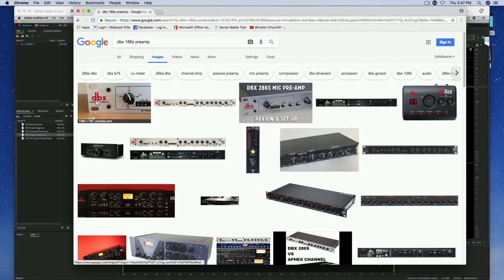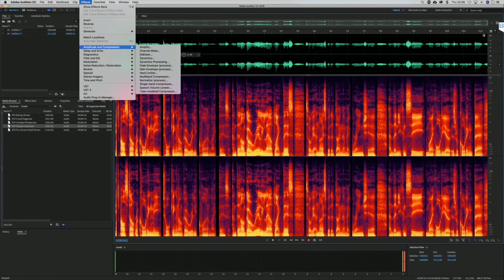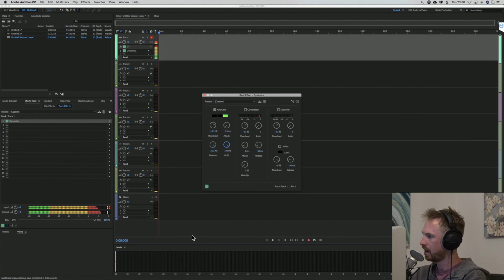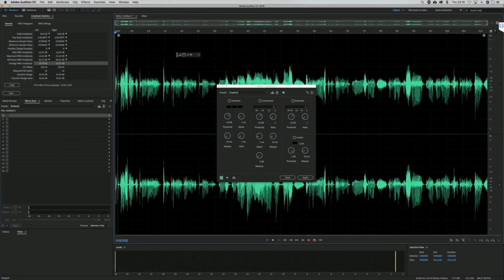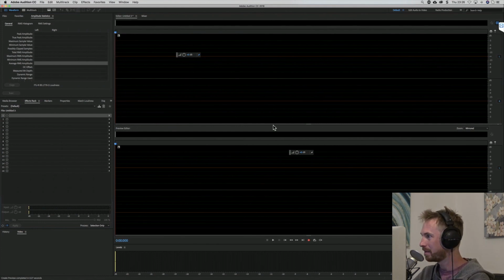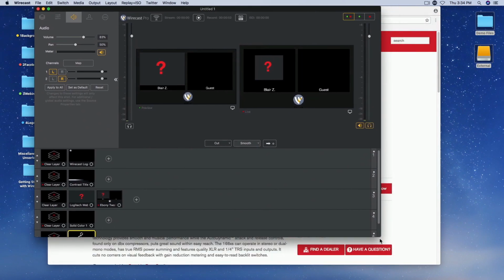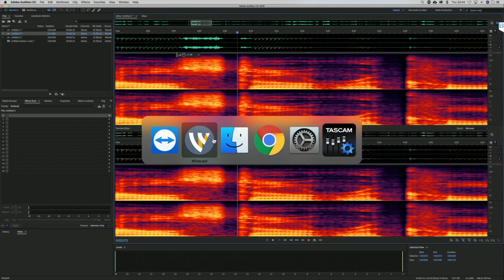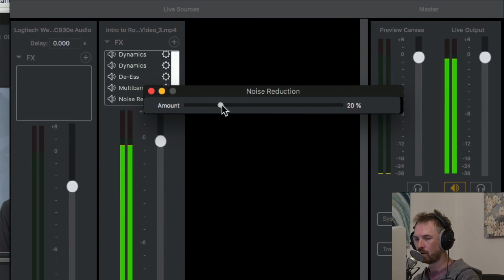Creating Great Audio for Your Live Broadcast - Part 2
Audio, audio, audio...Part 2 is here!!

Join Andrew Haley in this episode of WirecastLive for another in-depth interview with Mike Russell, Creative Director at Music Radio Creative and learn how to Create Great Audio for Your Live Broadcast - Part 2. We really dove deep into audio levels, LUFs, etc. in the part one and wanted to circle back and cover these topics…

We'll Cover:
1. How to clean up your audio
2. Improve the sound of your voice
3. Create music
4. Produce a podcast
5. and more...